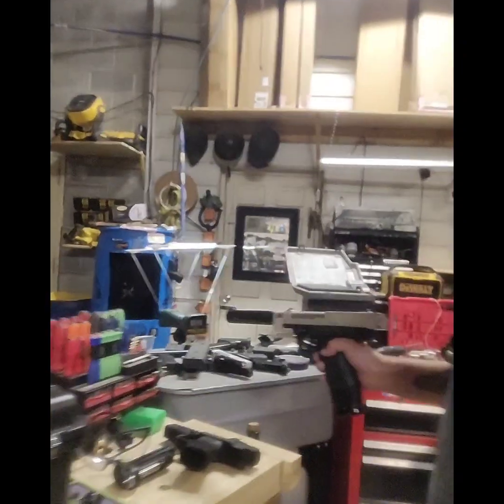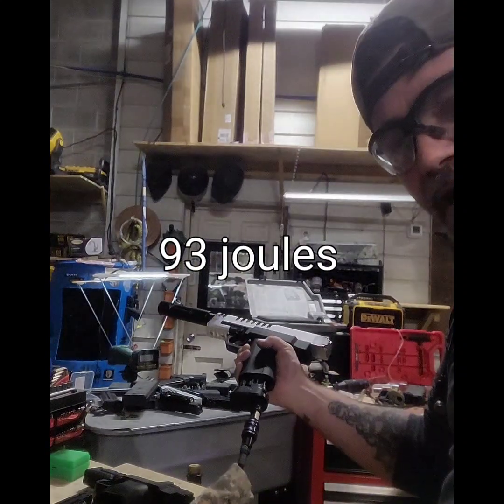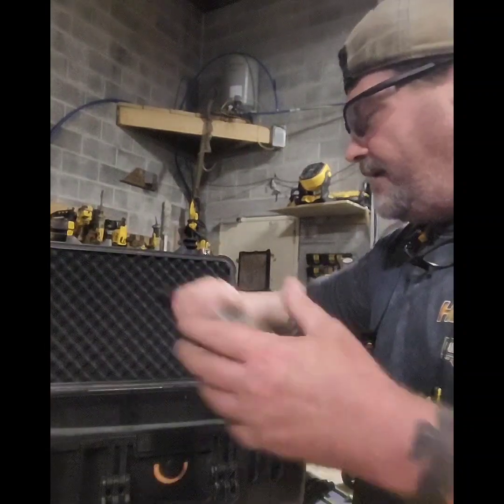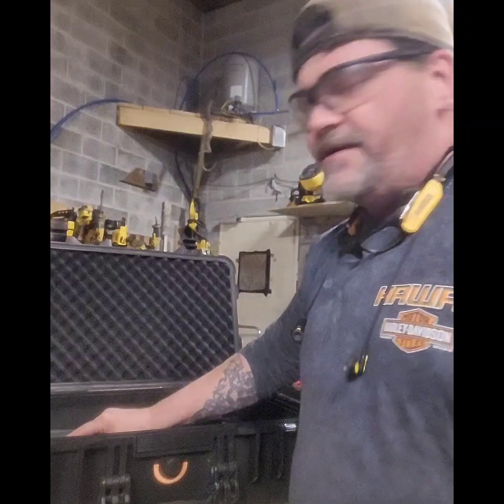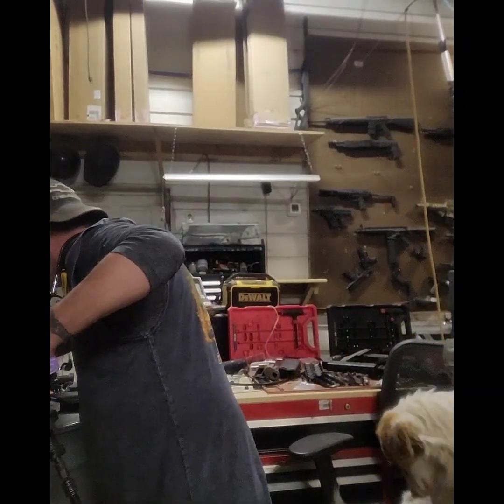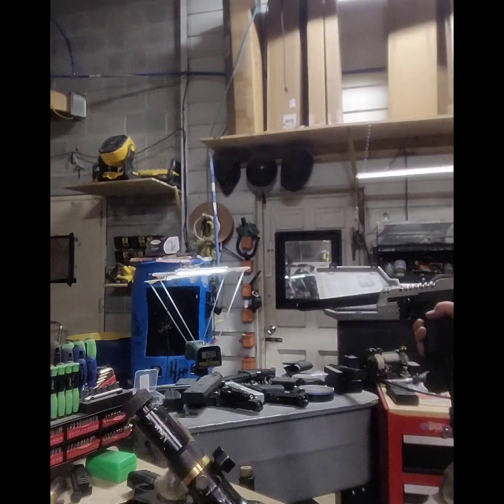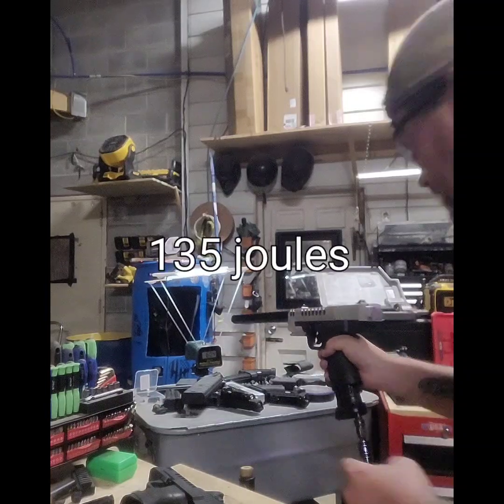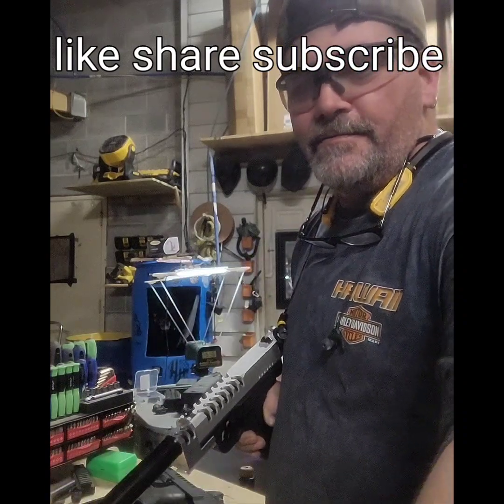most powerful fsc in the world 137 joules